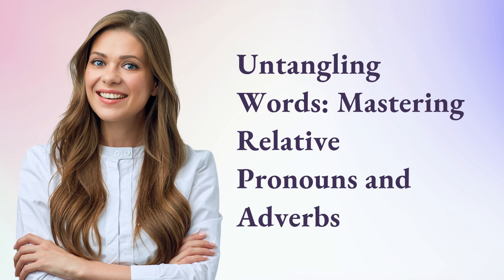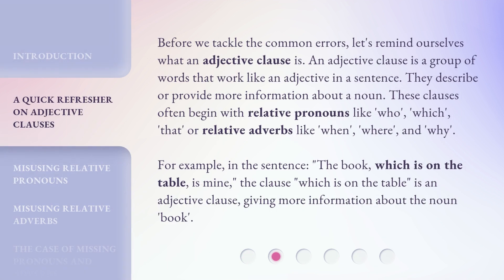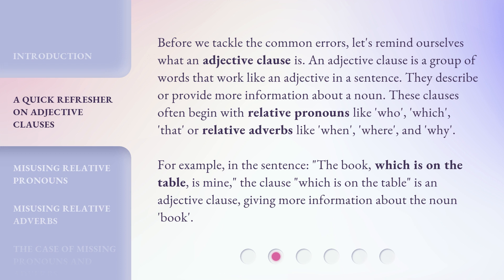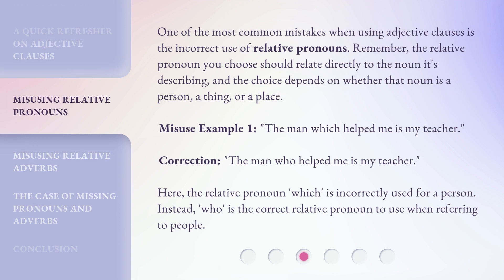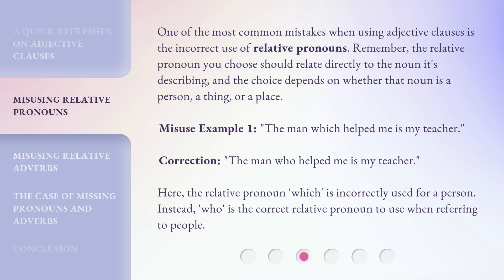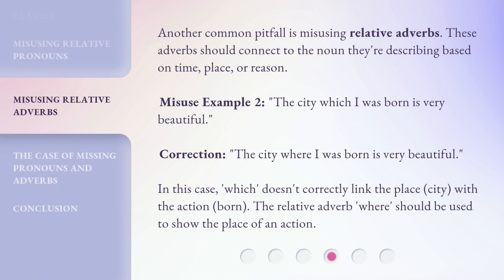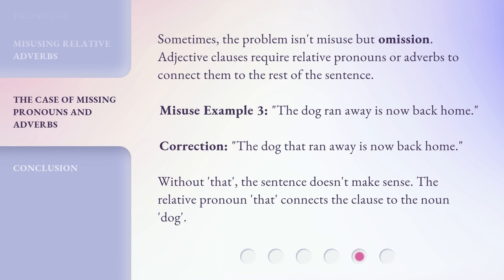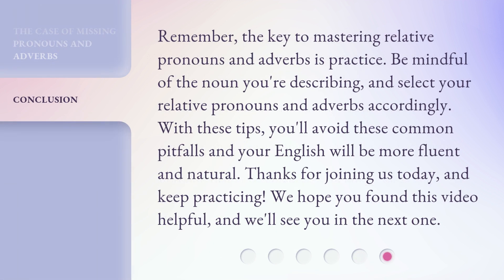Untangling Words: Mastering Relative Pronouns and Adverbs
Untangling Words: Mastering Relative Pronouns and Adverbs • Learn how to confidently use relative pronouns and adverbs in your English language toolkit. In this video, we'll tackle common mistakes when using adjective clauses and give you quick tips on how to avoid them. Join us for a refresher on Adjective Clauses and improve your grammar fundamentals!

00:00 • Introduction - Untangling Words: Mastering Relative Pronouns and Adverbs
00:35 • A Quick Refresher on Adjective Clauses
01:20 • Misusing Relative Pronouns
02:03 • Misusing Relative Adverbs
02:40 • The Case of Missing Pronouns and Adverbs